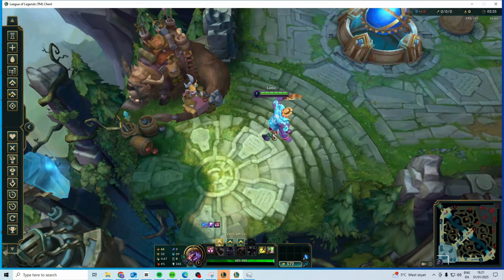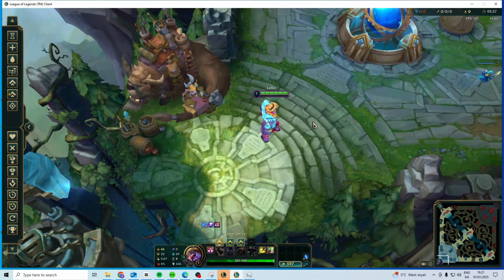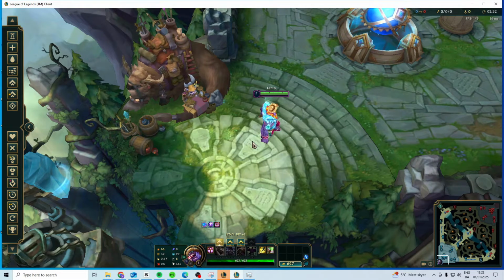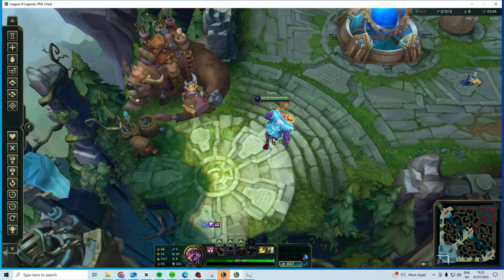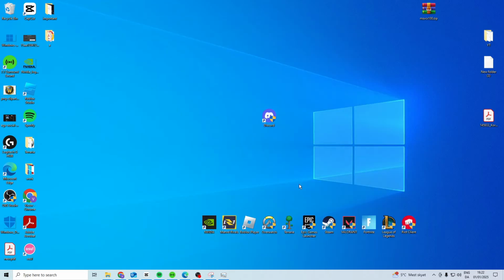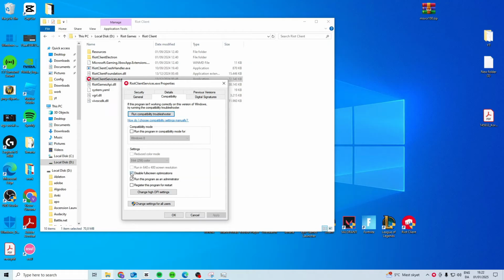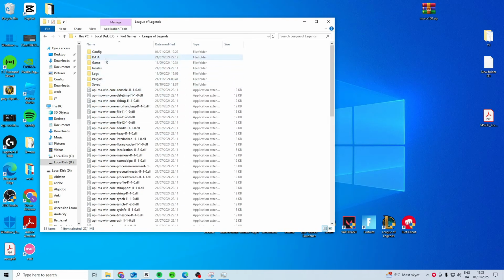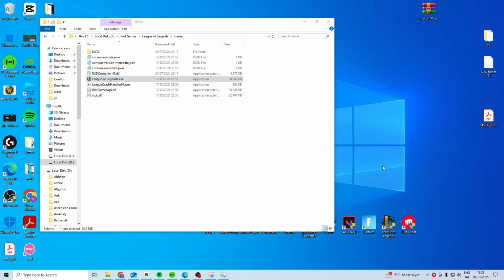How To Fix League Of Legends Alt Tab Not Working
In this video I'll show you how to easy and fast fix alt + tab in league of legends not working or not functioning. The method is very simple and clearly described in the video. Follow all of the steps & see how to fix league of legends can't alt tab between modes